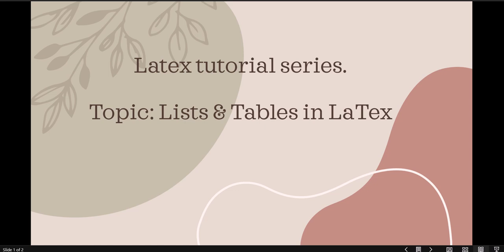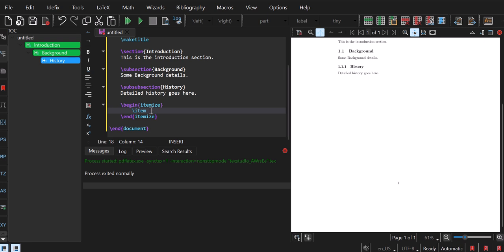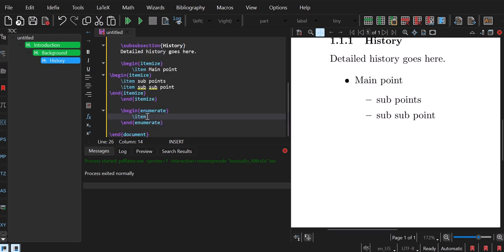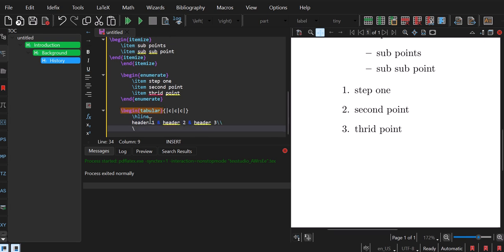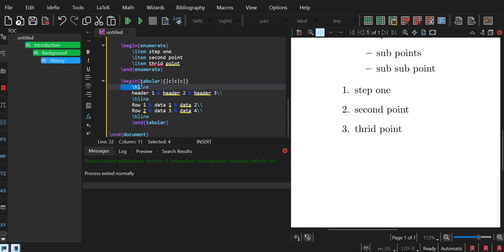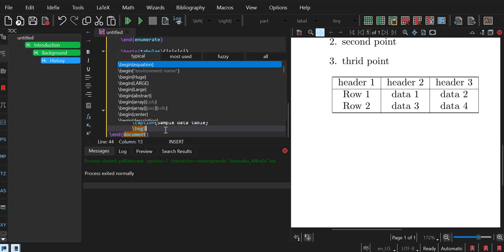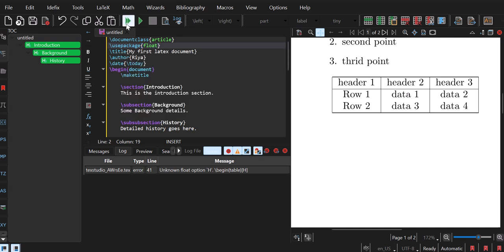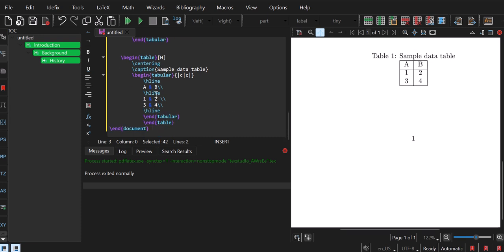Lists and Tables in LaTex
In this video, I explain how to create Lists and Tables in LaTeX step by step. You’ll learn how to use the itemize and enumerate environments to make bullet and numbered lists, and how to design simple tables using the tabular environment with borders, alignment, captions, and labels. This tutorial is perfect for students, researchers, and beginners who want to format their LaTeX documents professionally.